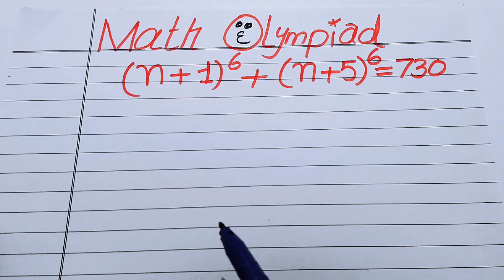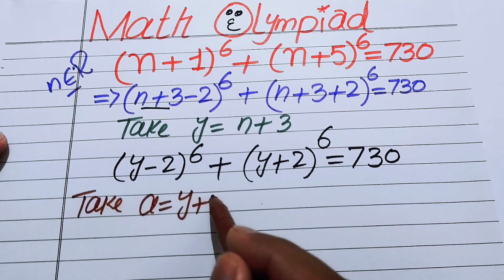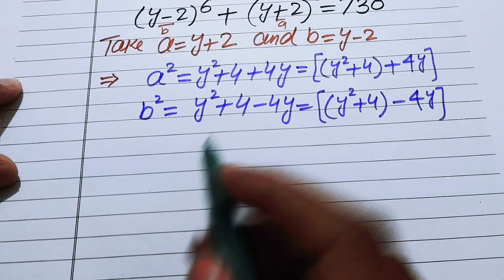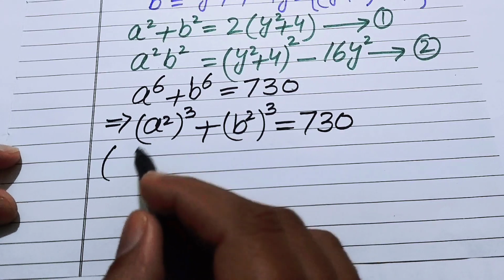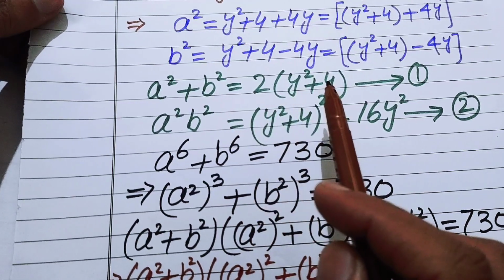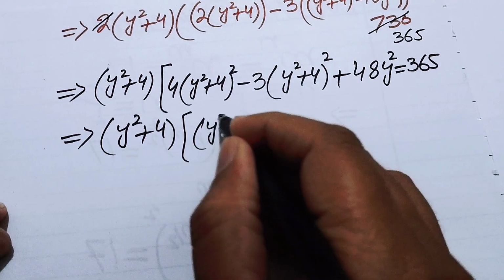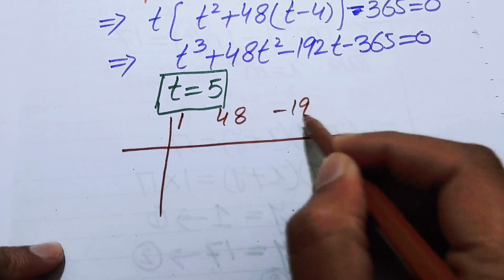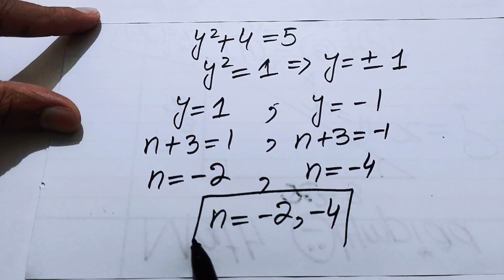A Good Math Olympiad Algebra Equation | Math Olympiad Questions | Beautiful Exponential Equation